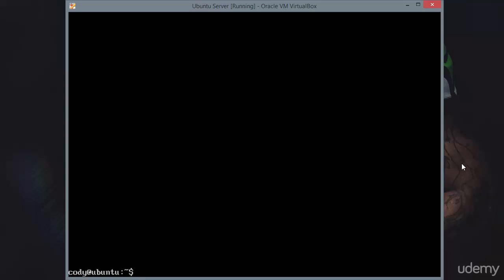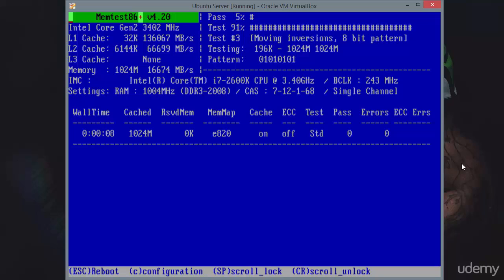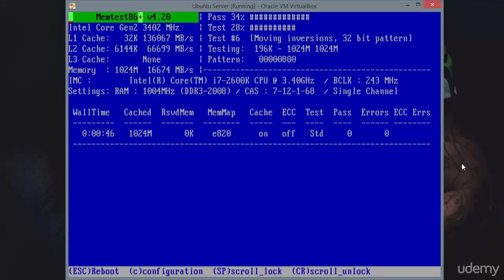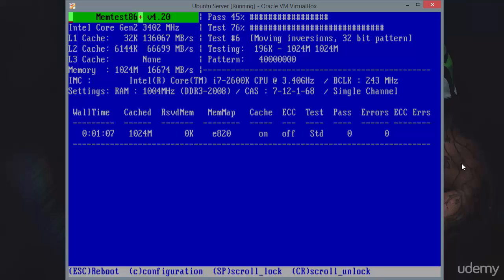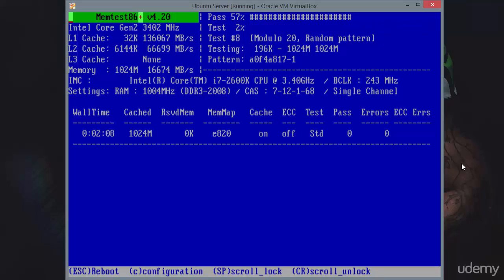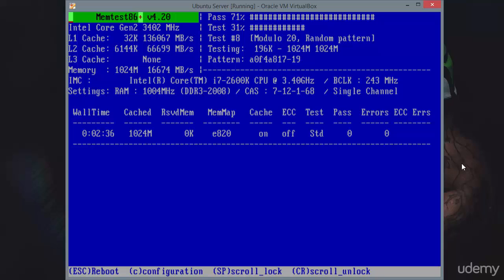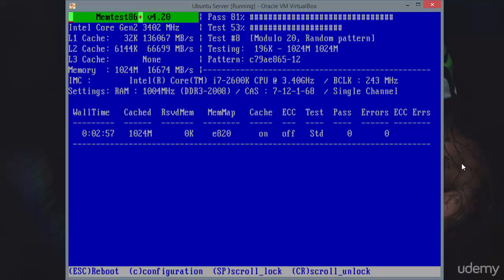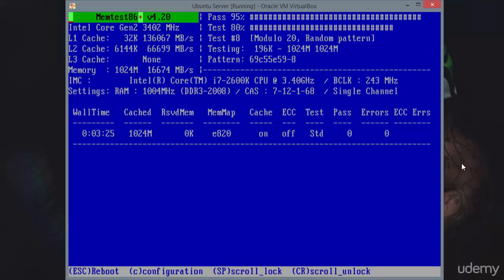24 Memtest86Plus for Testing RAM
UBUNTU LINUX SERVER TROUBLESHOOTING Udemy Paid TUTORIAL-Testing Additional Hardware Components